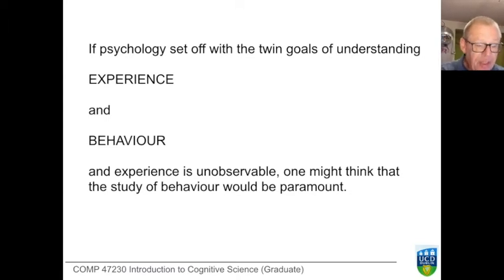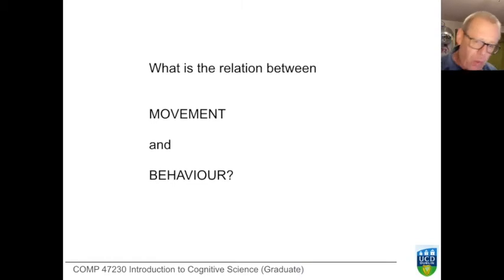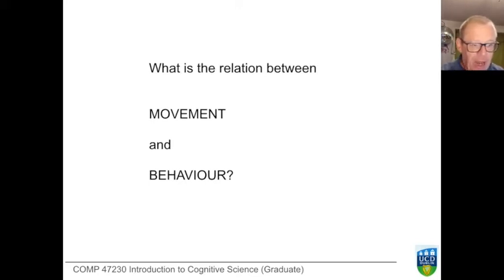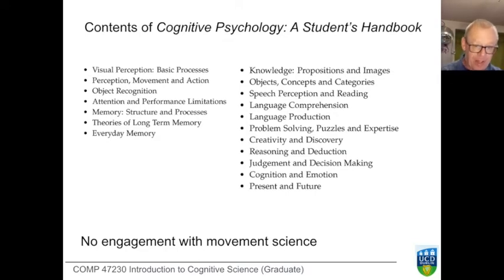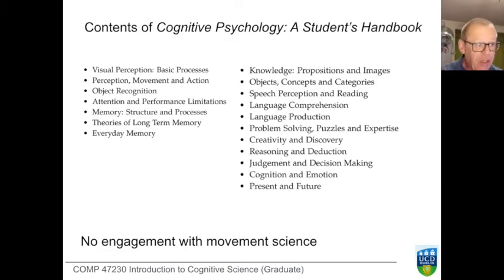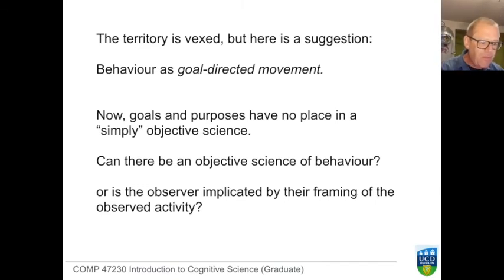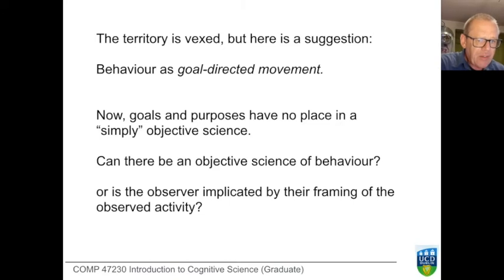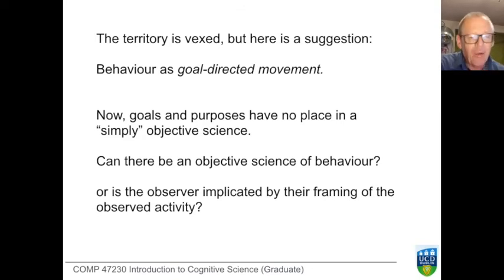Introduction to Cognitive Science: Movement 1